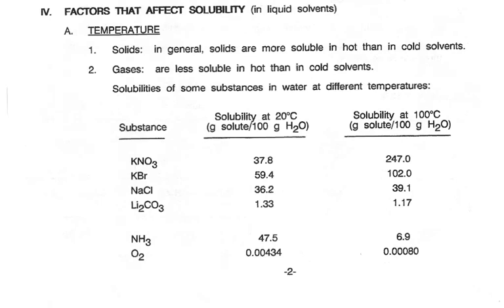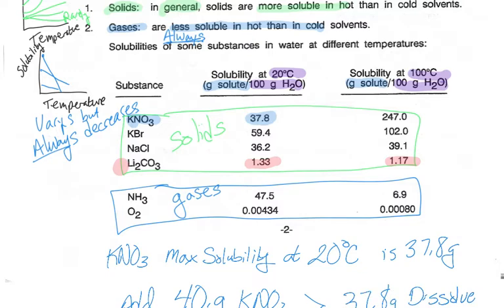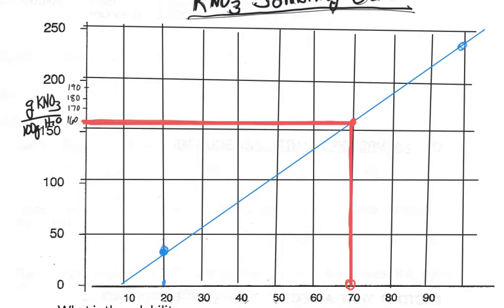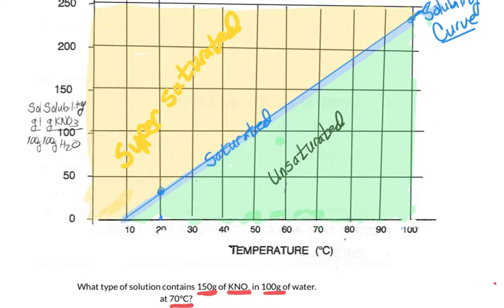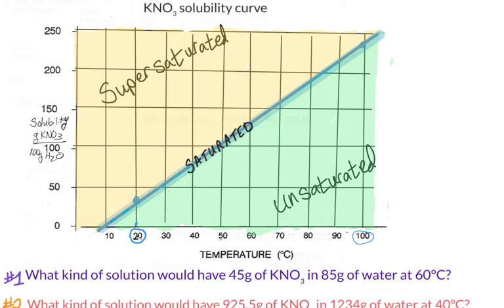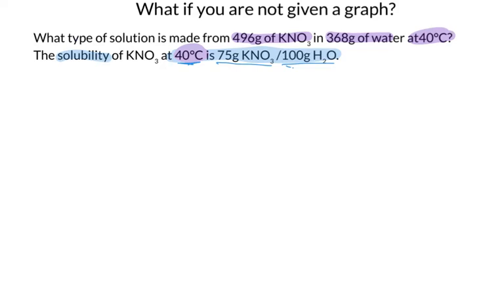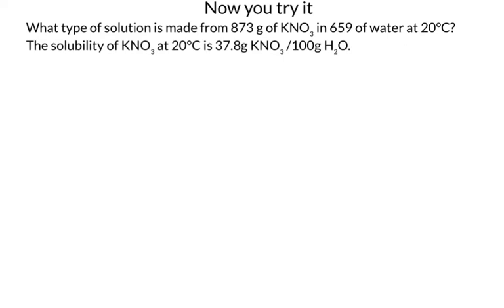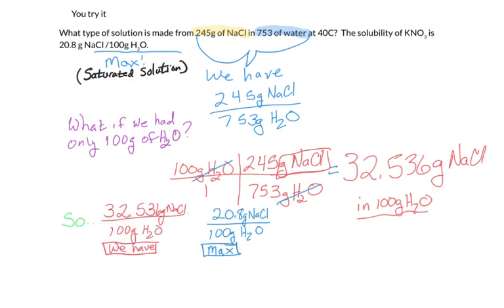100U3p02and3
00:00 Slide 1
00:15 Slide 2
03:52 Slide 3
05:02 Slide 4
06:17 Slide 5
07:20 Slide 6
09:19 Slide 7
11:01 Slide 8
13:04 Slide 9
15:50 Slide 10
18:44 Slide 11
20:36 Slide 12